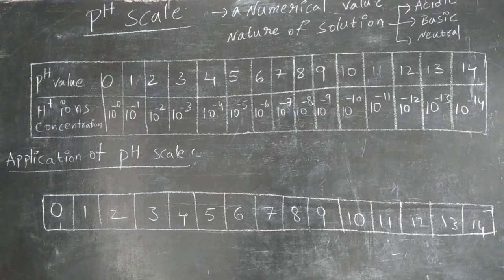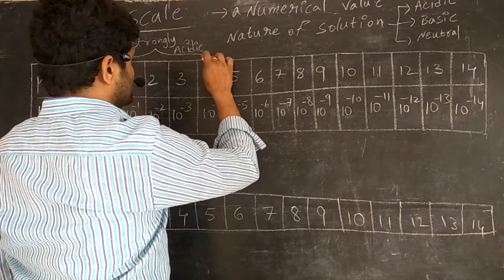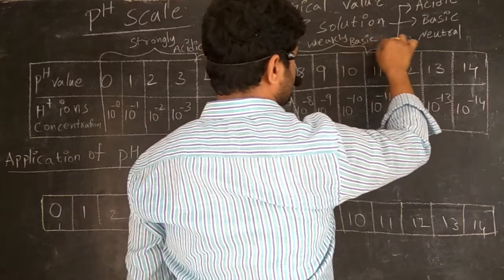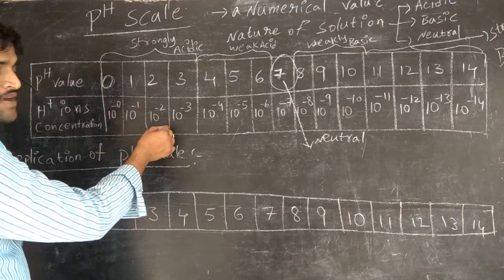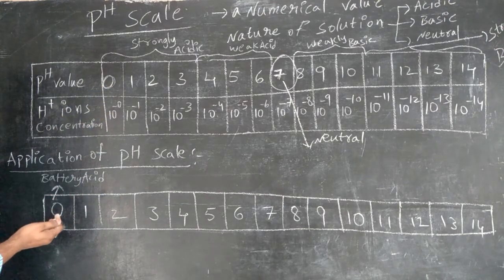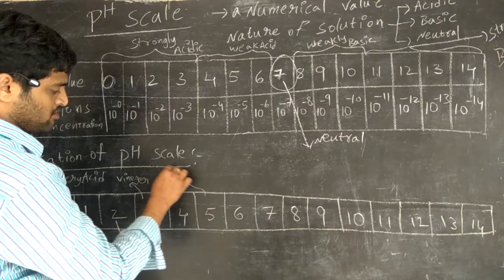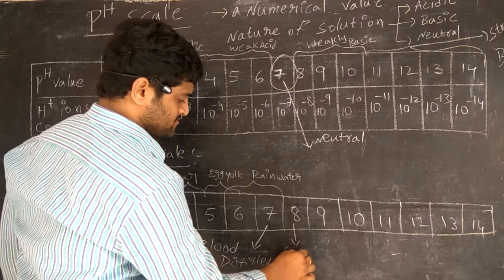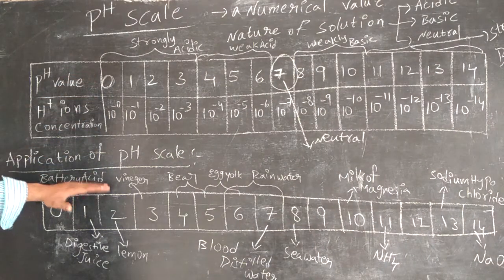Acids Bases and salts part 3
Chemistry pH scale and applications